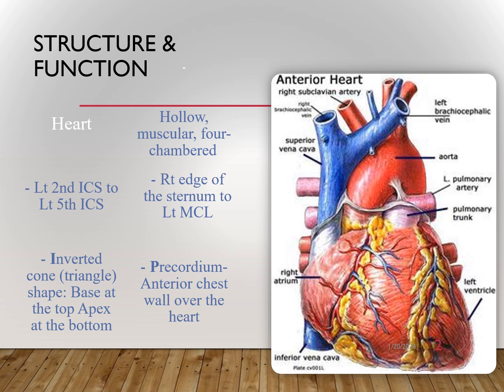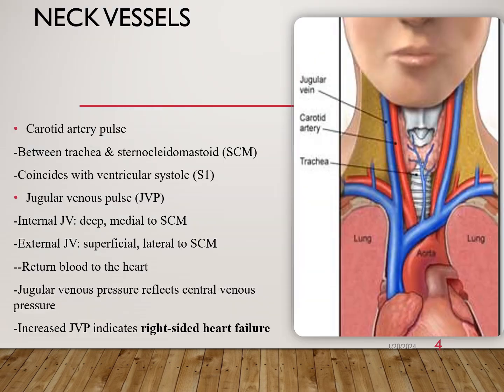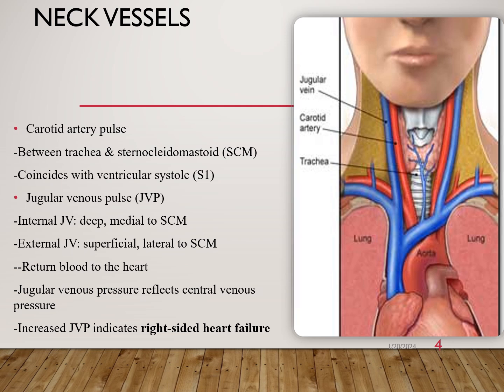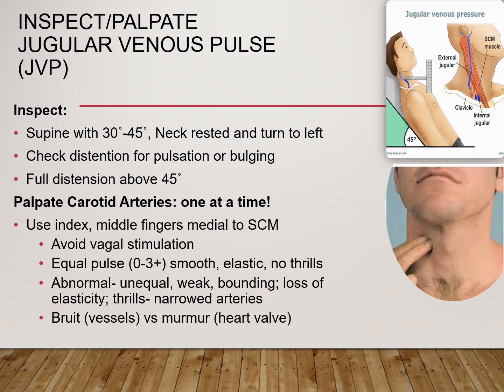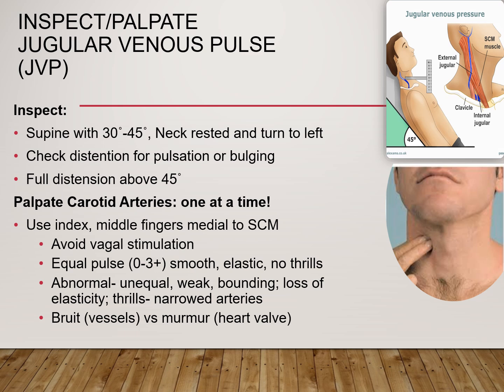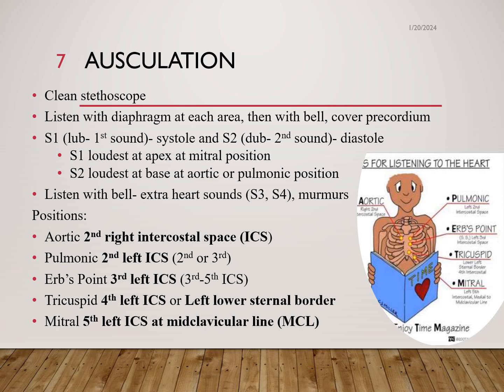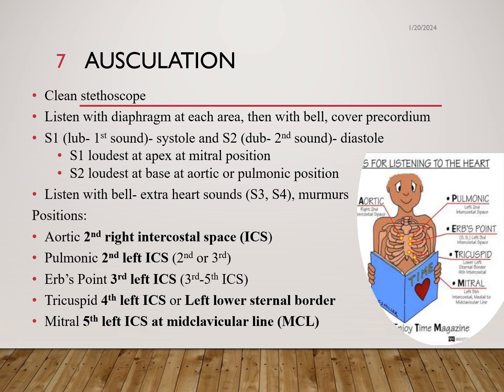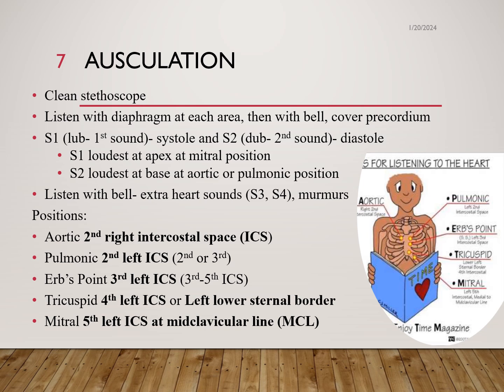Lab Prep Heart & Neck Vessels 124